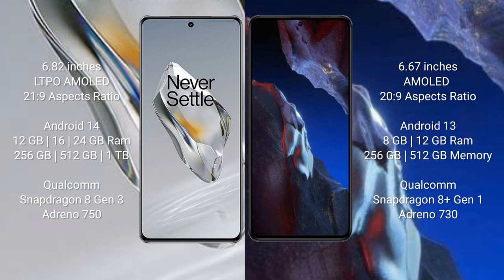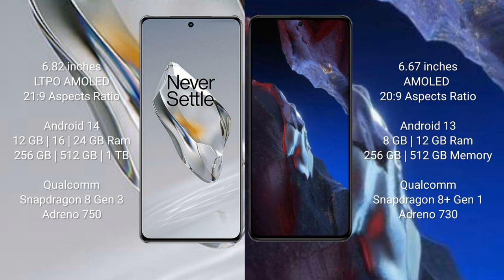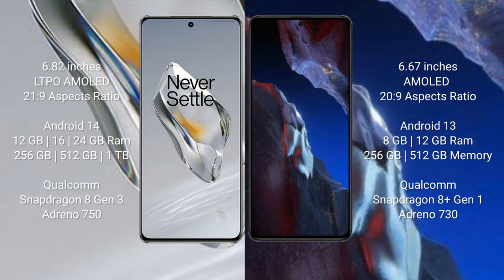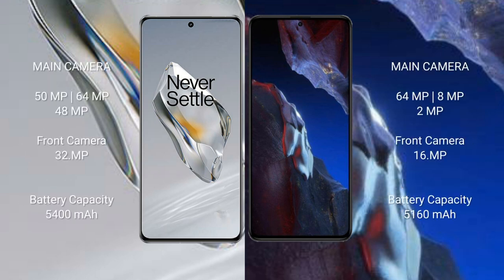OnePlus 12 vs Xiaomi Poco F5 Pro Review